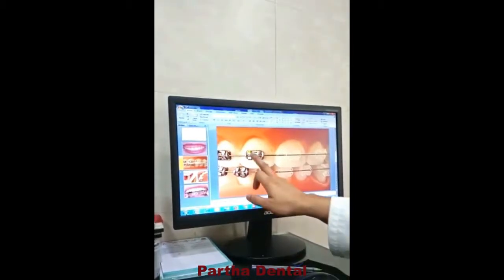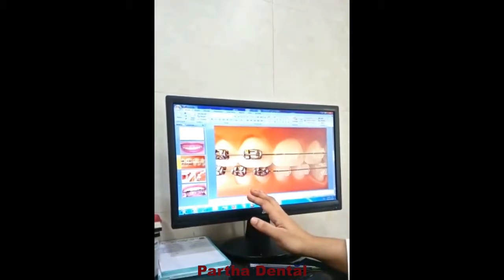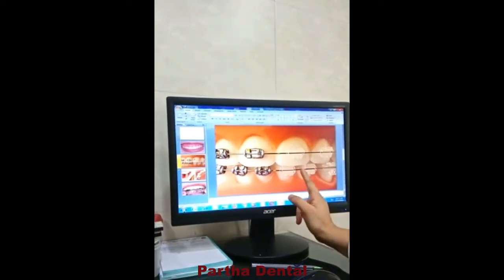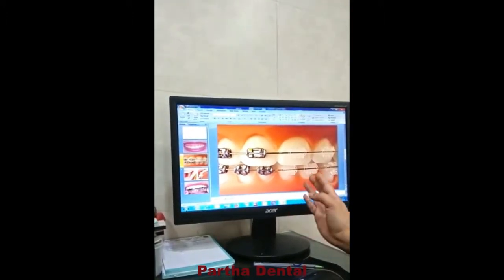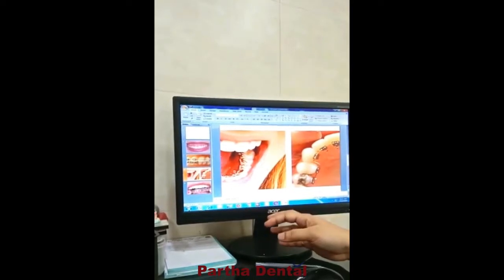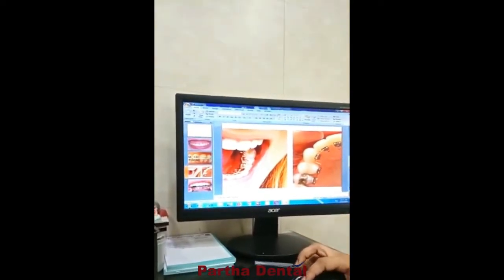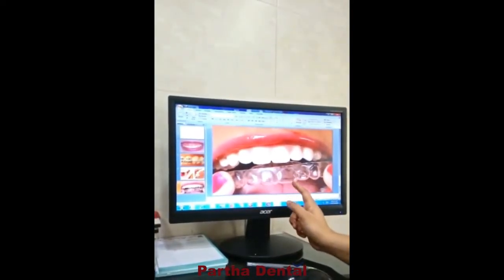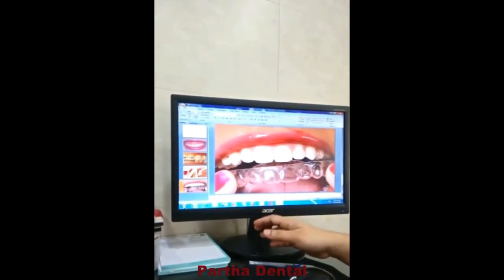Smile Designing Treatment Awareness Video II Partha Dental II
A treatment for shorter teeth may incorporate reshaping and protracting the two front focal teeth with composite holding or porcelain facade. In the event that you have a sticky grin, your restorative dental specialist may give treatment to change the gum line and protract the presence of the teeth utilizing laser dentistry methods.